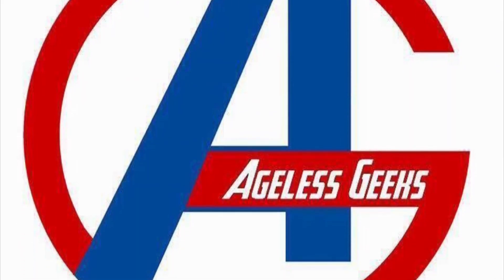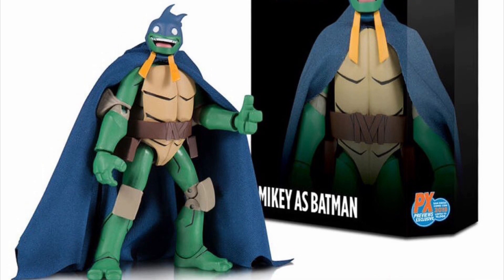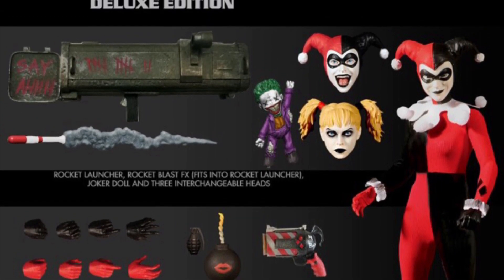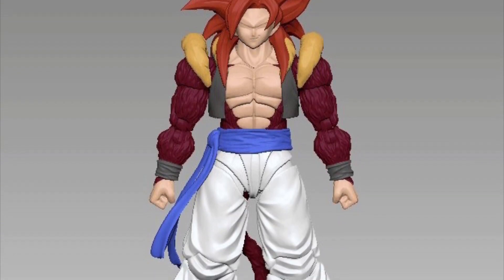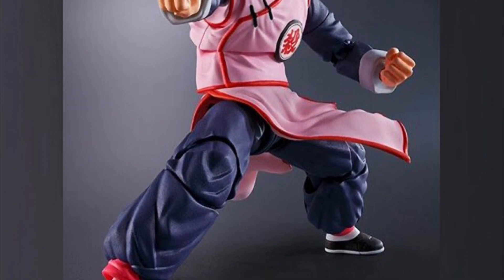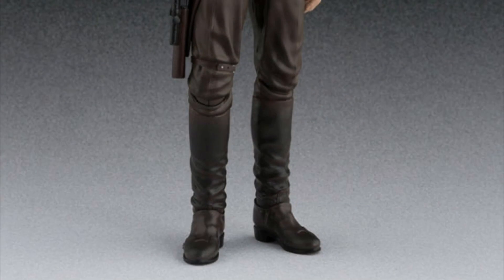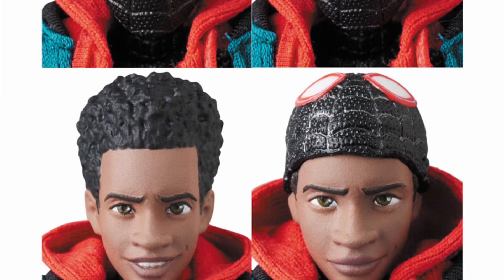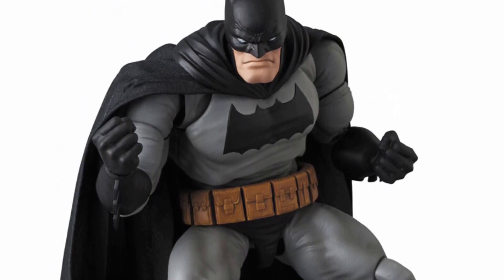Action Figure News #200!! Revoltech HARLEY QUINN SHF UI GOKU Mafex MILES MORALES & Batman + More!!!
What's going on everybody, today we have a lot of figure news to go over! Starting it off we have a couple figures that got pushed back. the revoltech Optimus Prime got puched back to Oct. and the Mafex Black Panther got pushed back to Sept. Next we have some promo images of the DCC Batman vs TMNT Batman, Robin, Leonardo & Raphael. Plus DCC had a SDCC exclusive of Mikey as Batman lol. Next for Mezco we have a mezco store exclusive FFH Spiderman & a Classic Suit Harley Quinn. Neca announced some more TMNT Arcade figures. Demoniacal Fit announced a SS4 Goku & SS4 Gogeta. The SHF Jiren went up for preorder and tamashii nations anounced an UI Goku and Mercenary Tao!! For SHF Star Wars we are getting TFA Old Man Han & a different version of TLJ Luke. For Mafex we are getting a repaint of their comic spiderman, but its repainted so it looks like a comic drawn spidey! We are also getting a spiderman: Into the Spiderverse Miles Morales & TDKR Batman!! Last we have the Revoltech Amazing Yamaguchi Harley Quinn! Anyway hope you enjoyed the video!

Also follow Ageless Geeks on Instagram- Agelessgeeks

If you are interested in a Bardock or you need something repainted you can contact CGI Custom on his Instagram- cgicustoms or his Facebook